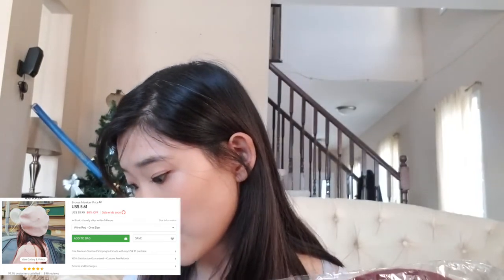Dresses + Swimsuit + Crop-TYESSTYLE Haul 2019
Hi everyone!

This is my first video and I wanted to help anyone out there who may be looking for buy clothes from yesstyle!

00:40 - Catprint ShirtDress + Belt (M)

1:40 - Manicotto - Mock Two-Piece Sleeveless Mini Dress (M)

3:48 - Oaksa - Strappy Off-Shoulder Babydoll Dress (M)

5:22 - FROME Beret Wine Red

6:07 - Hopsi - Short-Sleeve Cropped T-Shirt

7:25 - Sabbia - Plain Lace-Up Swimsuit